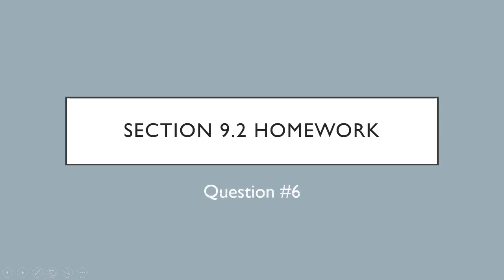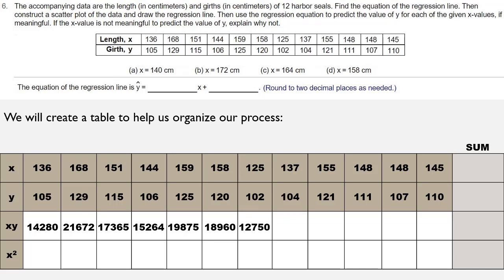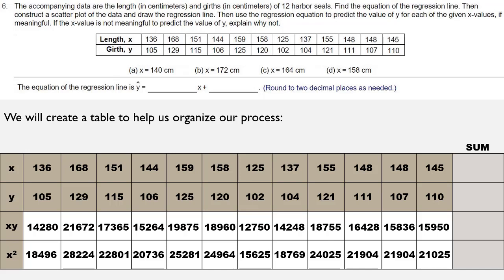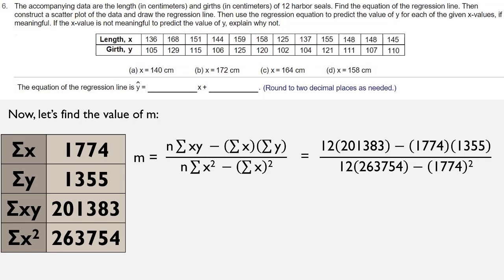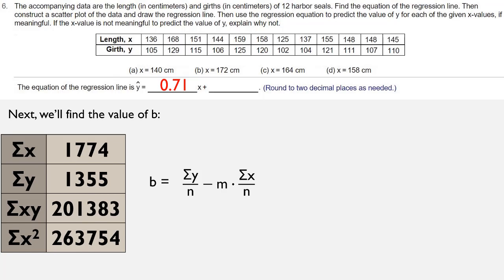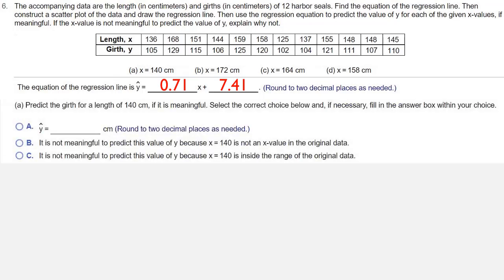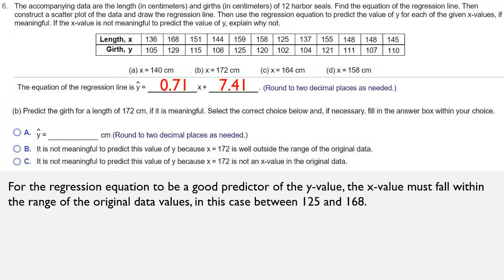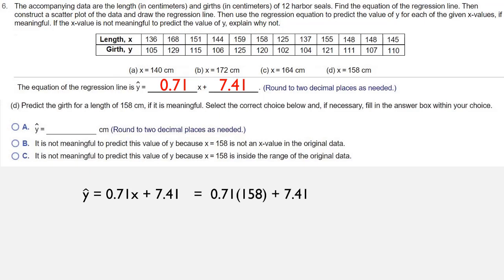HW - 9.2 - 06